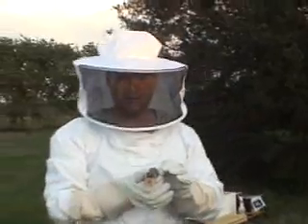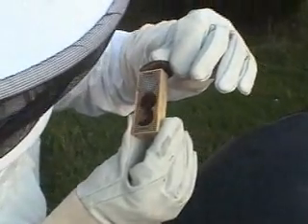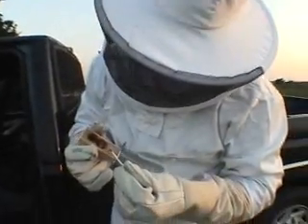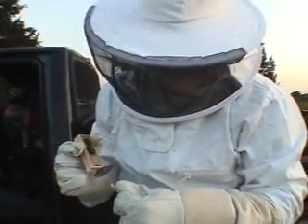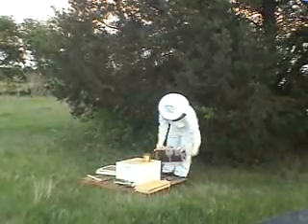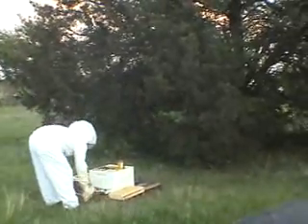Beavers Beekeeping (Package Bees)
Installing a package of bees for the first time. I was a bit nervous but it was very fun.